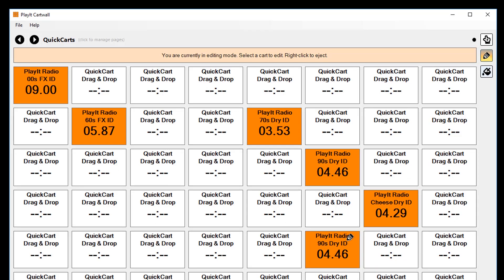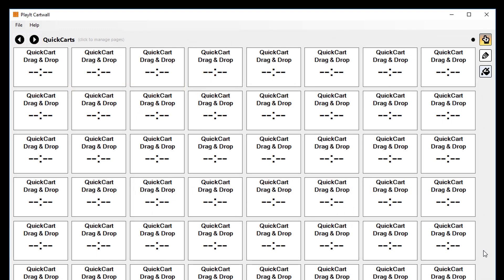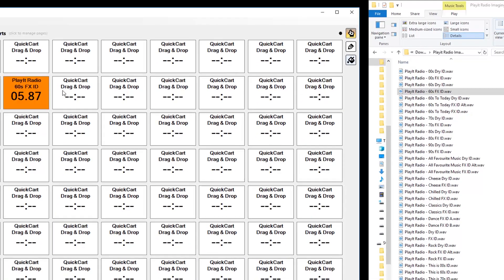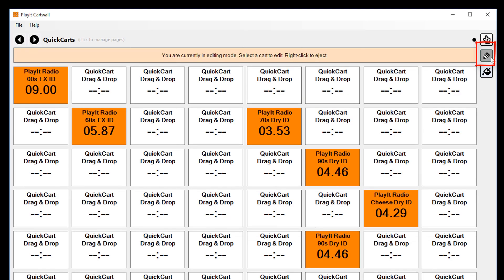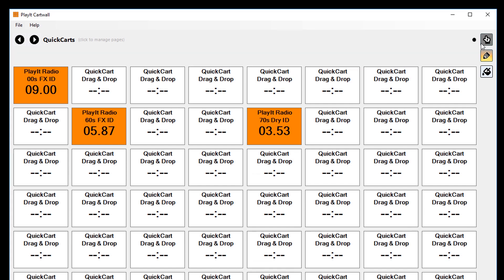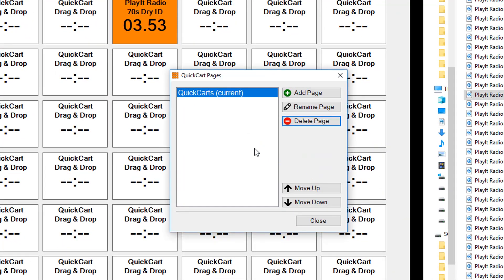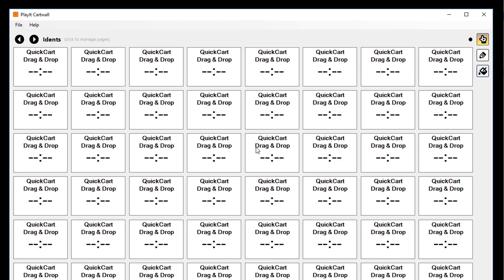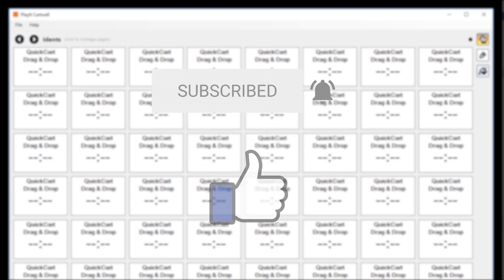"Deleting Carts in PlayIt Cartwall" by PlayIt Software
Showing you how to delete (eject) carts loaded into PlayIt Cartwall.